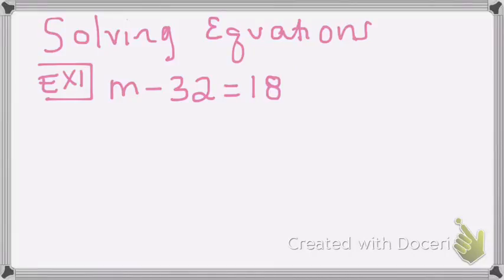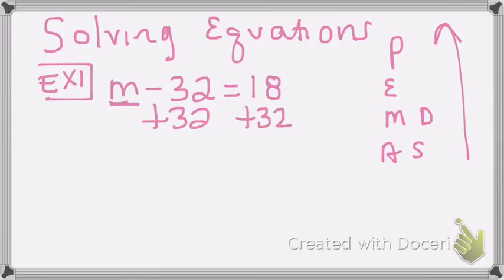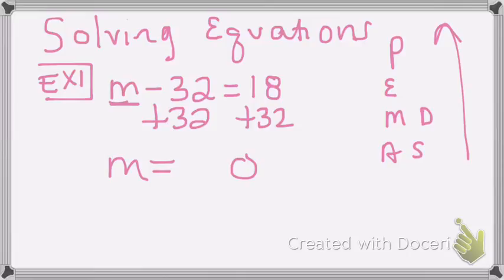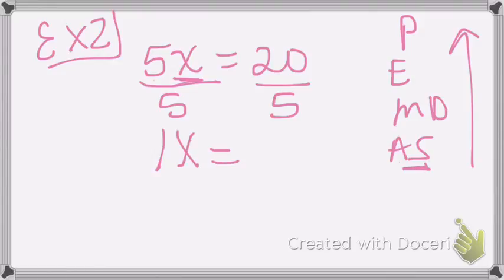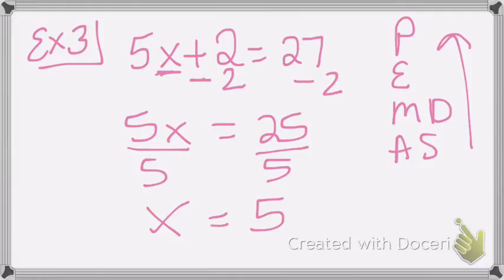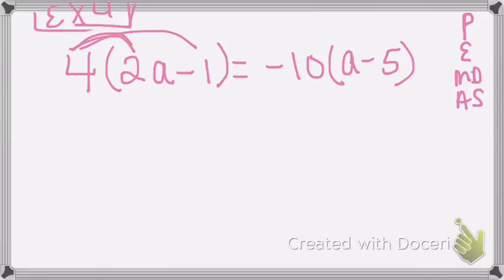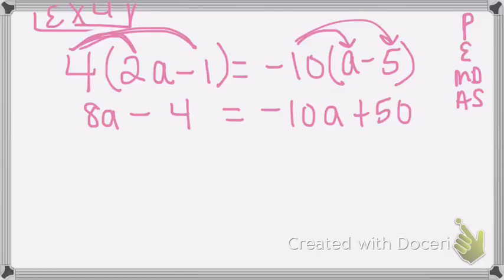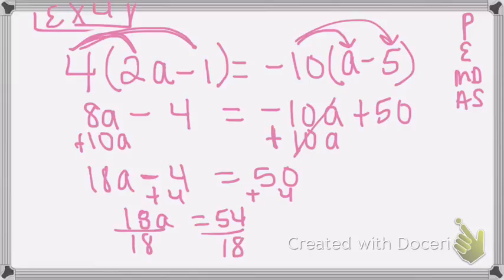review solving equations